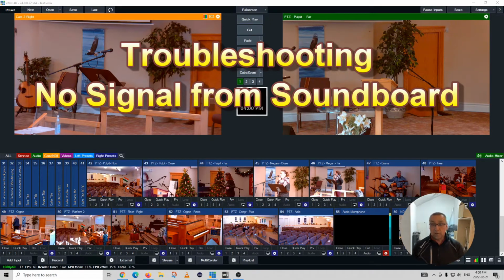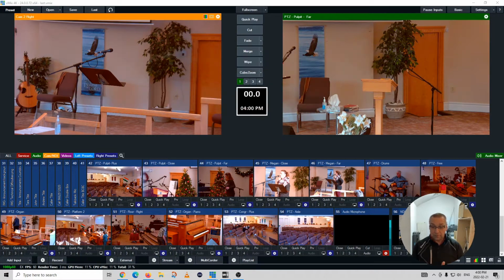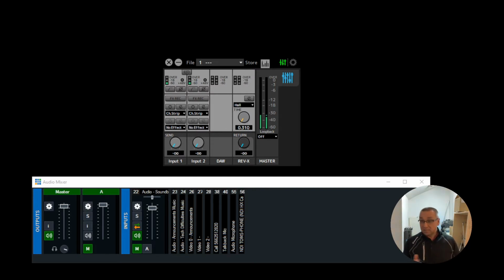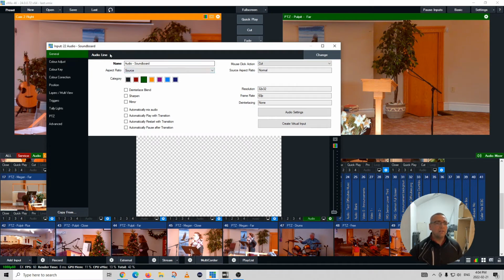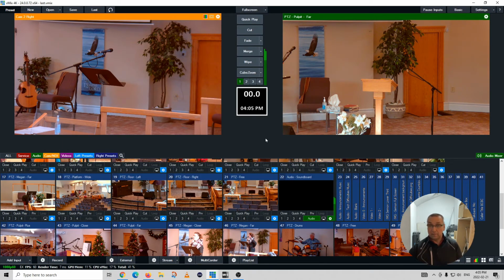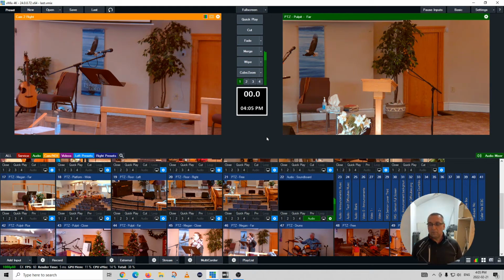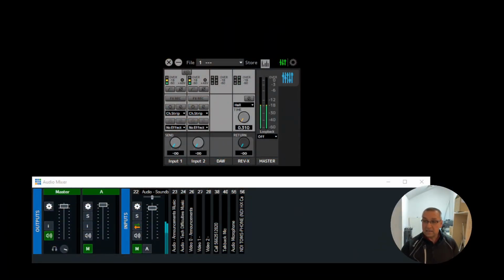Troubleshooting No Signal